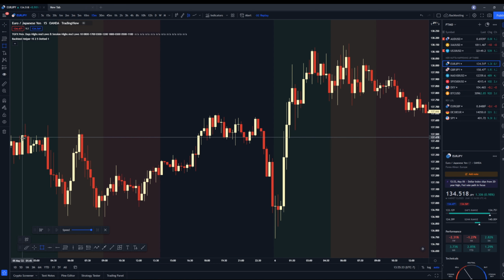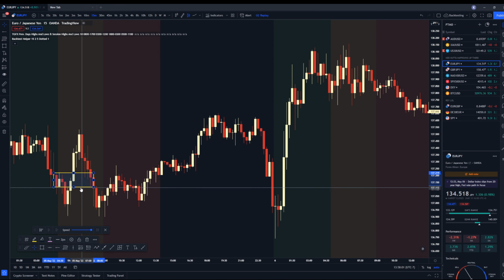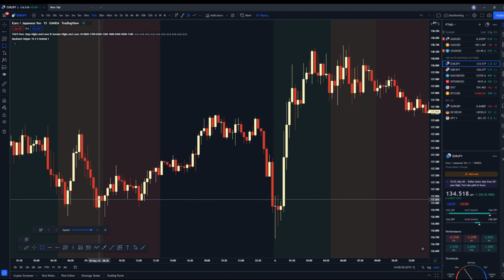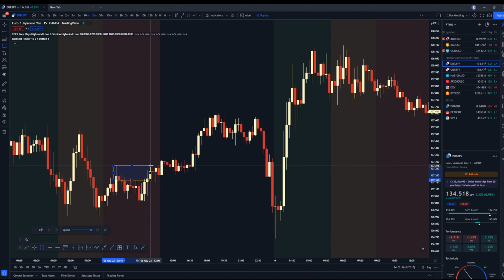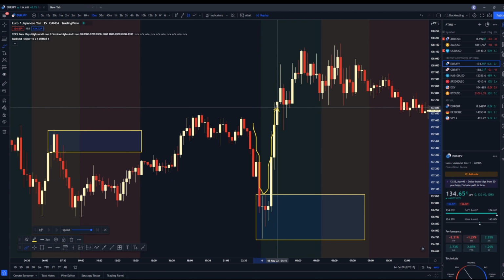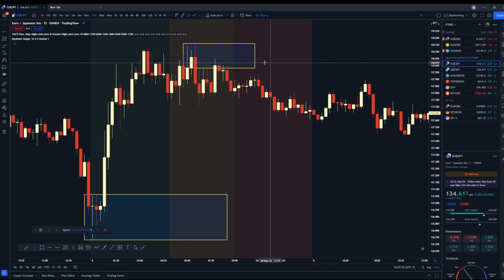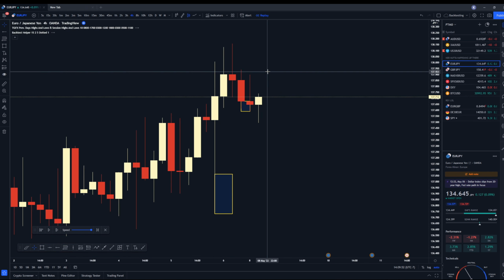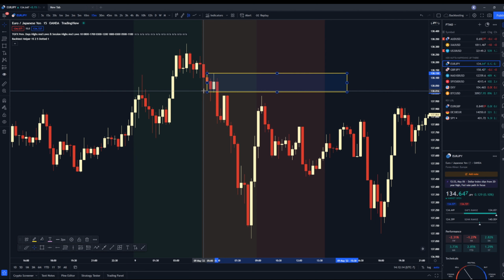How I Trade #4: How To Draw Supply And Demand On The Charts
A few people have told me they're having issues spotting these areas of supply and demand on the chart. I don't think i've ever explained this in any of the backtest videos or even in the original supply and demand "How I Trade #2" video. So I figured i'd make this as sort of an eye training guide. Hopefully it helps!

The strategy I use is scalping with supply and demand and market structure. I check the order flow on the 4H, then drop down to the 15 minute, 5 minute and 1 minute charts to look for areas of interest and entry criteria.

I incorporate candlestick structure, price action patterns such as double tops, double bottoms, head and shoulders and quasis to take my entries. I mostly just take 3R / 1:3 trades. I haven't quite gotten the gist of trailing stops and holding trades for longer. Maybe a future backtest i'll focus around that.

The only indicators I use are:
 1.  One to determine which session i'm in as I usually trade the New York/London overlap til the end of the New York session. 4:30am - 11:00am PST.
 2.  My backtest helper indicator which prevents me from seeing the future by marking out the 1 minute mark before a 15 minute candle.

If you'd like to use the Backtest Helper indicator, you can find it